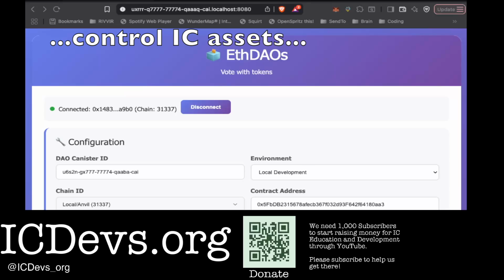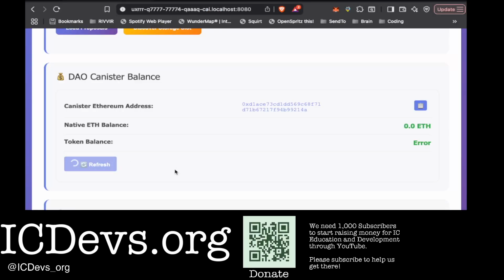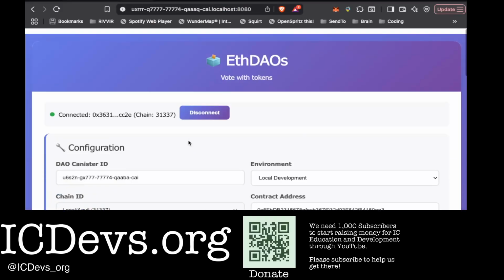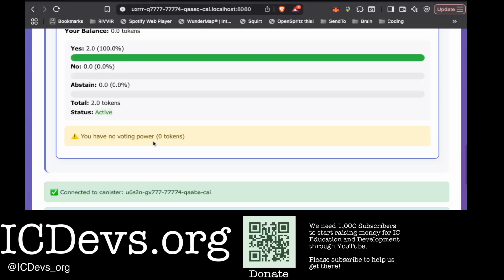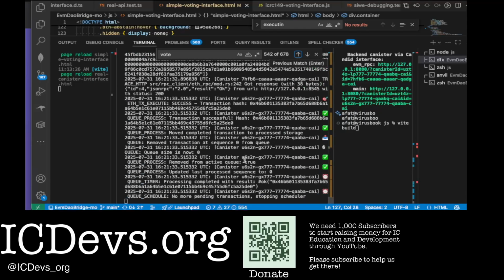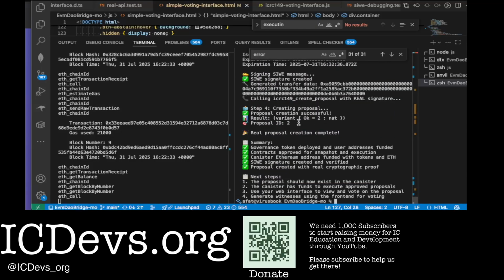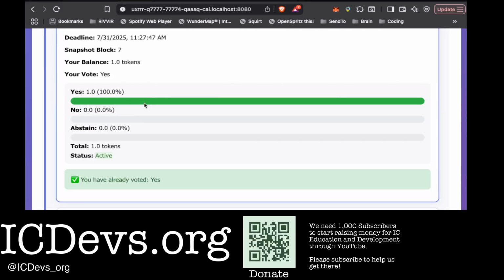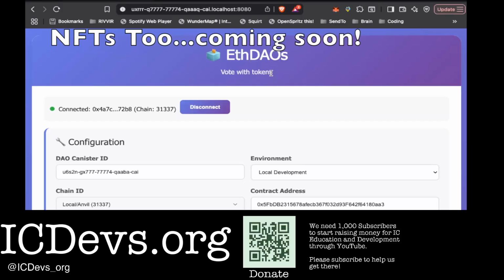EthDAOs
The IC scales Ethereum. Vote without gas with your ERC20 tokens.  Coming soon to AstroFlora.